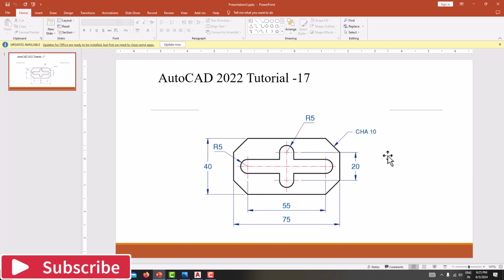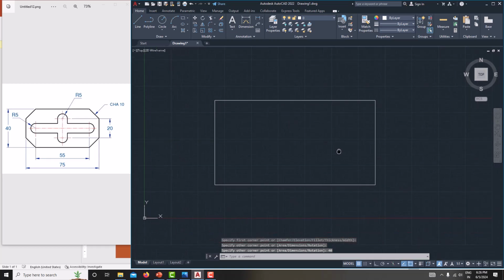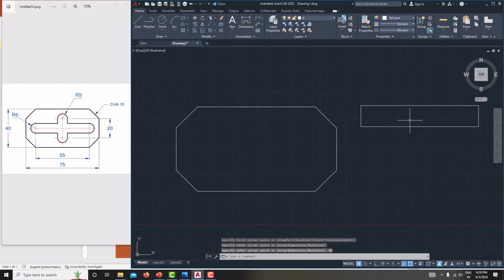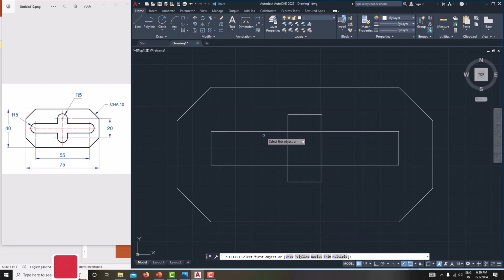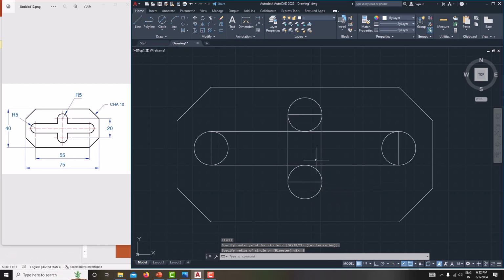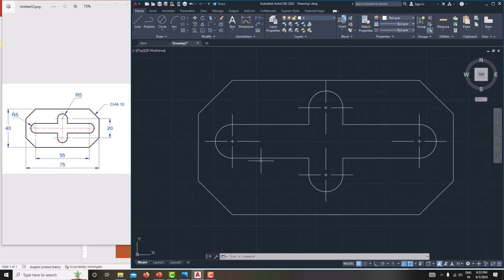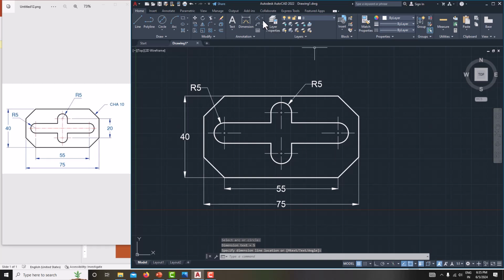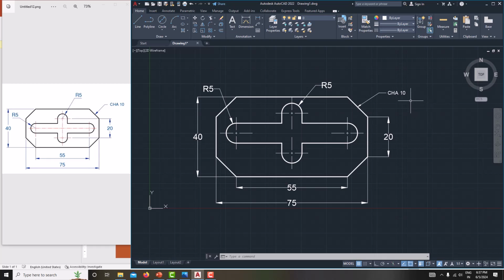AutoCAD tutorials for beginners|Autocad 2022|tutorial-17